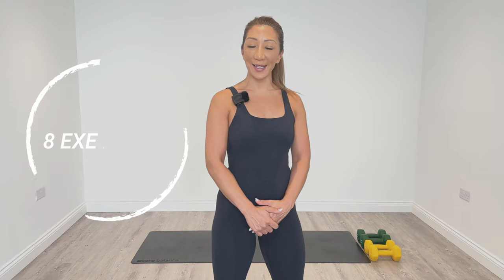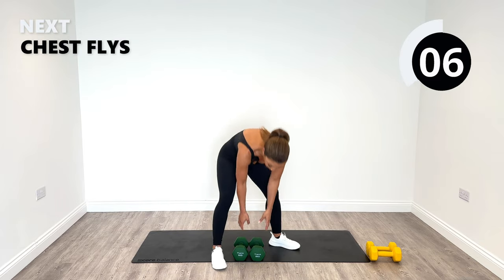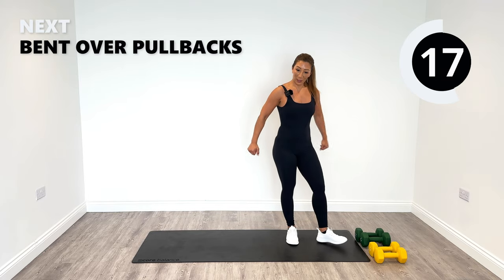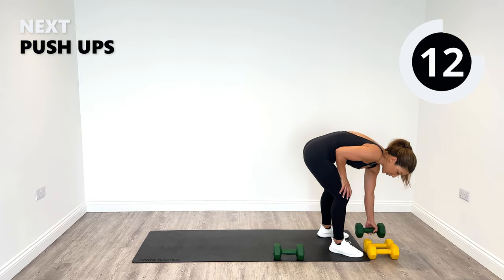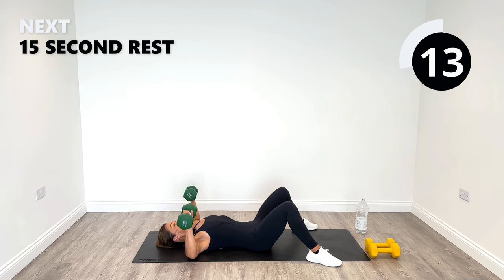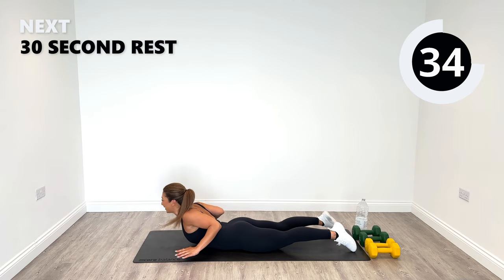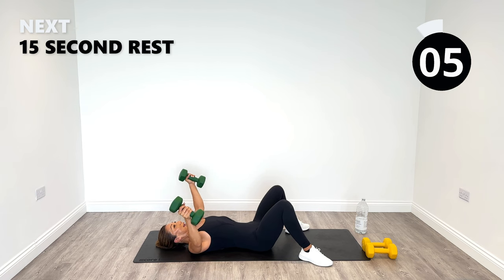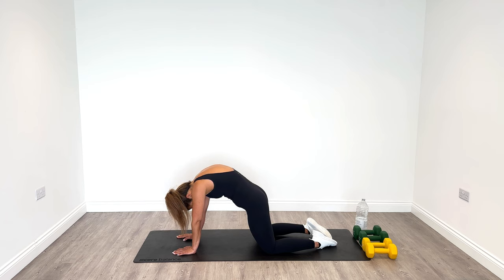Intense 30 Min Chest and Back Workout with Dumbbells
Welcome to a 30-minute at-home chest and back workout designed to strengthen and tone your upper body. This session includes a variety of exercises to target your chest and back muscles effectively.

We'll start with straight-arm pullbacks to engage your lats and shoulders. Then, we'll move into floor rows, chest presses, and push-ups to build strength and endurance. Each exercise is designed to be challenging yet manageable, ensuring you get the most out of your workout.

8 EXERCISES
40/20
4 ROUNDS

Leave a comment to let me know how you did!

By the end of this workout, you'll feel stronger and more energized. Keep pushing yourself, and remember that consistency is key. See you in the next workout!

✅ Timestamps:
[00:00] Single arm row
[06:40] Push-ups (knees or toes)
[08:01] Pullover (lats)
[13:01] Chest fly (8kg dumbbells)
[14:23] Single arm row (left side)
[15:25] Push-ups (wide hand)
[20:32] Floor rows (hinge from hips)
[21:26] Chest fly (squeeze & contract)
[23:43] Push-ups (modify on knees if fatigued)
[29:44] Floor rows (increase weight if possible)
[29:59] Chest fly (squeeze until the end)
[31:48] Push-ups (knees back if fatigued)

✅  About 365 Home Workouts.

My Mission is to help Men and women Gain muscle, lose fat, and feel great with home workouts that can be done in the comfort of your home. I have used the talent, experience, and motivation I have achieved to help you get stronger, leaner, and fitter right here.

I create videos for you with you in mind so that they are easy to follow but challenging simultaneously. I use weights and body weight. I want you to have fun and feel FiTT.

Hi, I'm Hannah - a certified Personal Trainer/Wellness coach.  I have always been passionate about mental & physical health, especially now in my 40s & it is super important to think about longevity, stimulating collagen, producing well-balanced hormones & sustaining healthy bone density, and creating healthy minds. Then the bonus is the aesthetics & a nice toned, strong body to enjoy :}

Hannah xxx

© 365 Home Workouts
00:00 Introduction
00:32 Warm Up
01:55 Workout
35:01 Cooldown